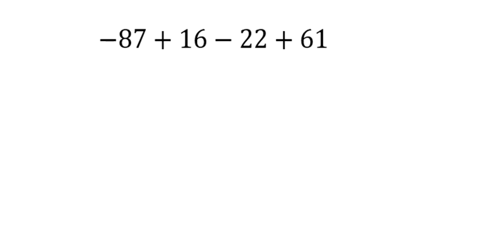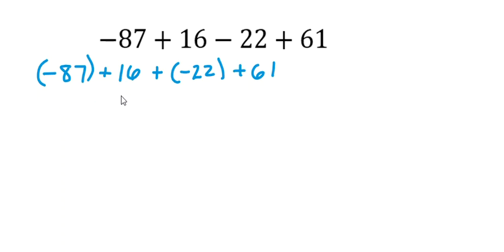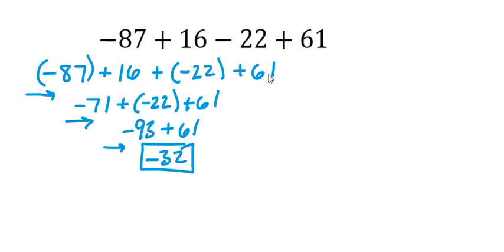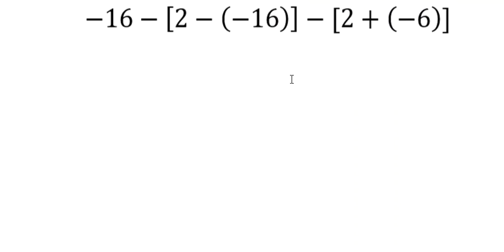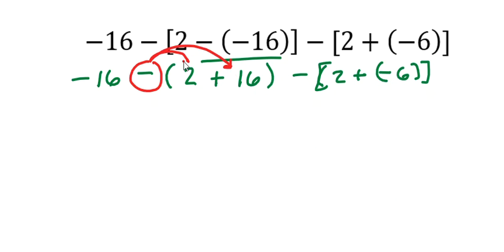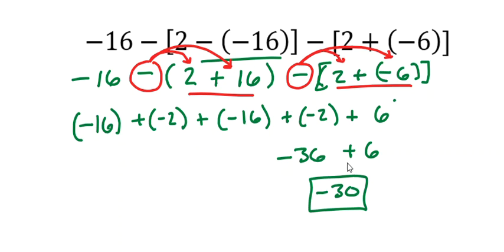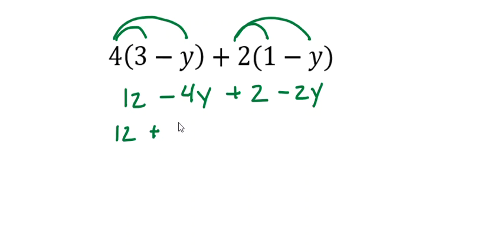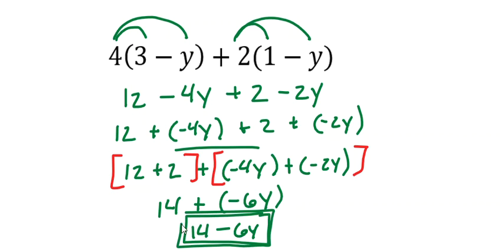Subtraction Examples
We discuss the deffinition of subtraction and practical examples of how to simplify subtraction problems